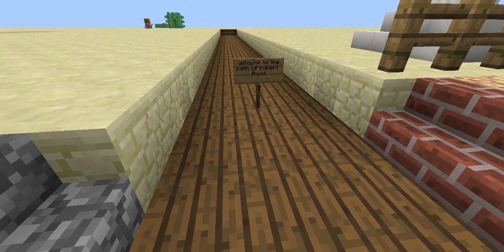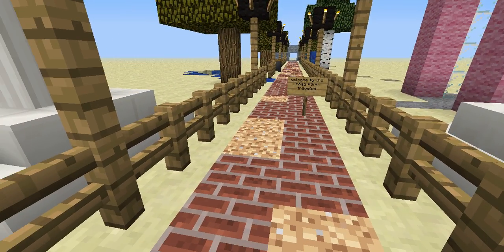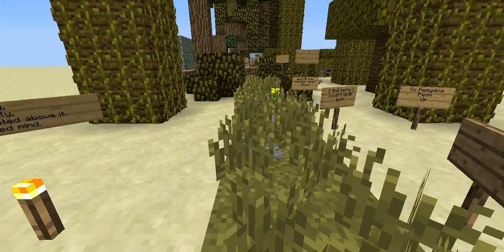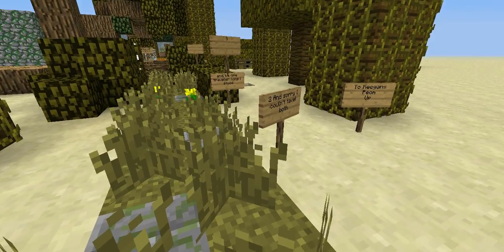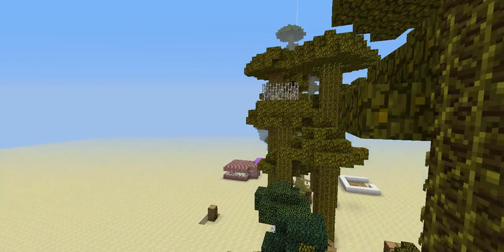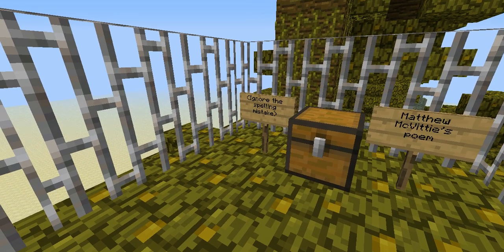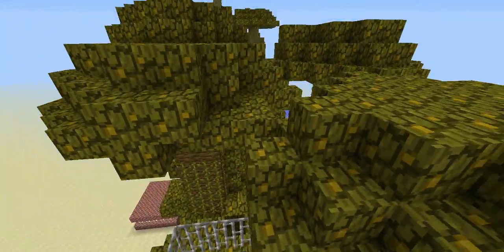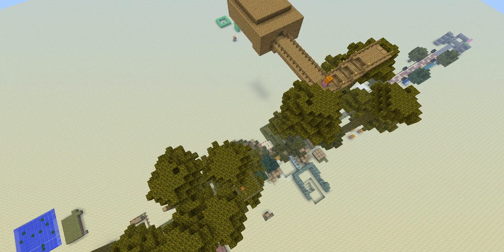Poetry and Minecraft - The Road not Taken by Robert Frost